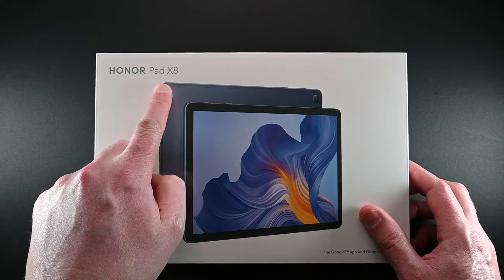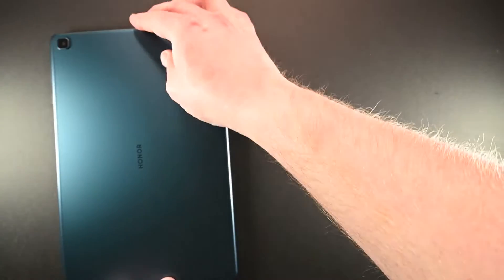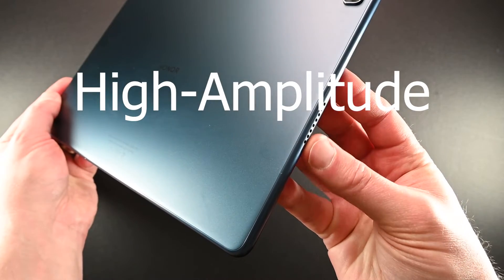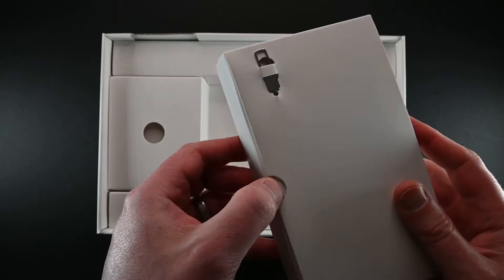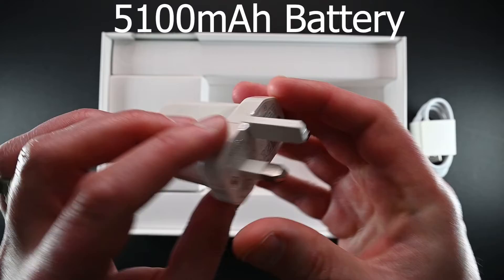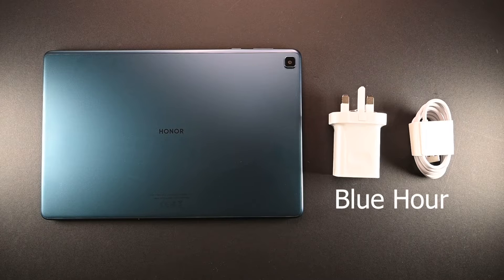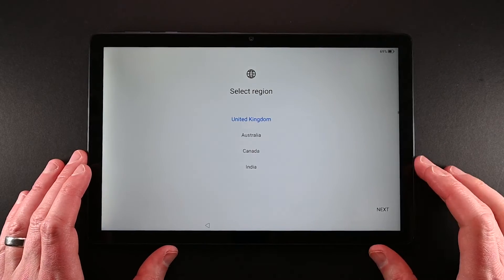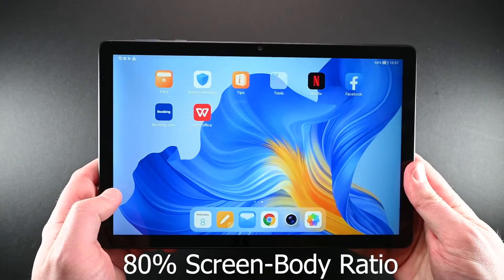HONOR Pad X8 | Unboxing Video